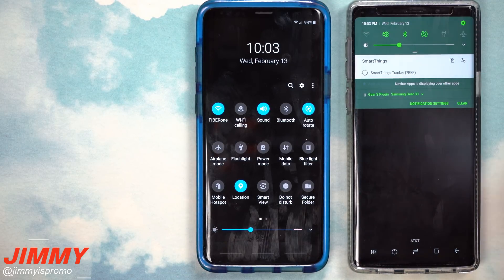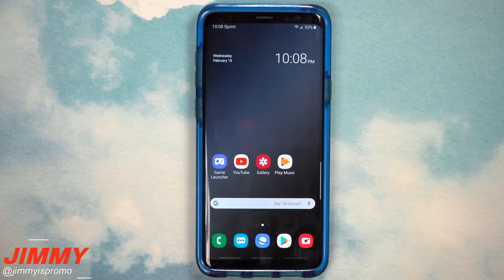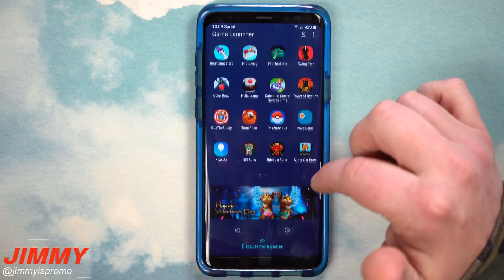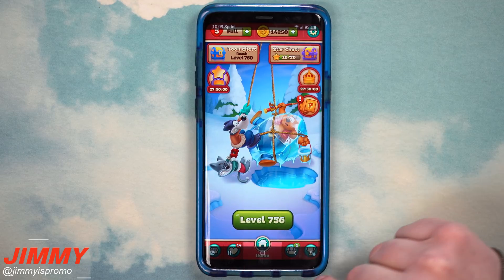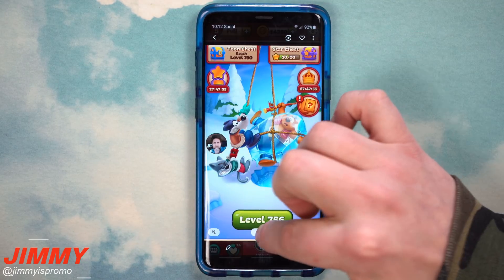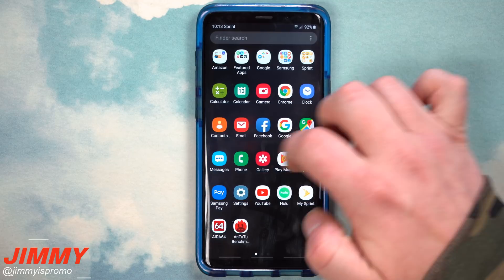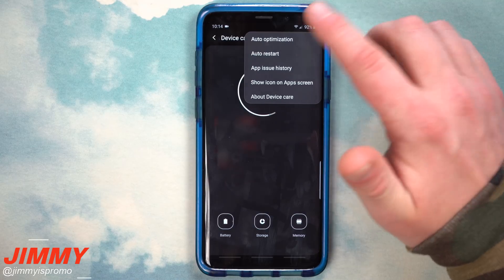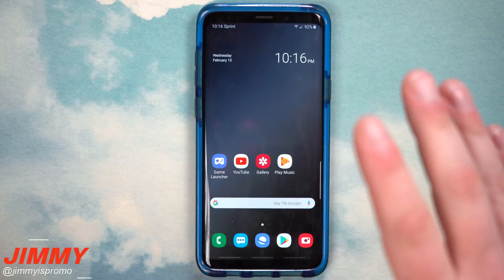How To RECORD Your SCREEN With Samsung One UI UPDATE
Welcome to the home of the best How-to guides for your Samsung Galaxy needs. In today's video, we will cover a topic commonly asked with the new Samsung One UI Update. How To Record GamePlay, Screen Record or Screen Capture On Samsung One UI.